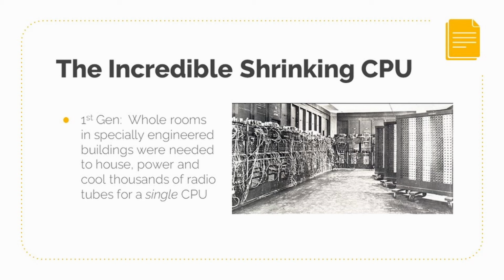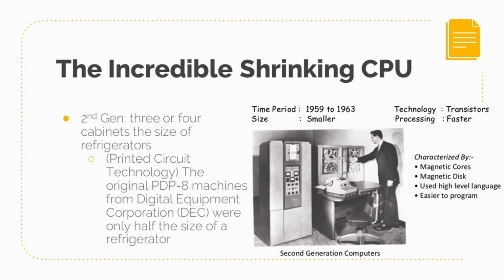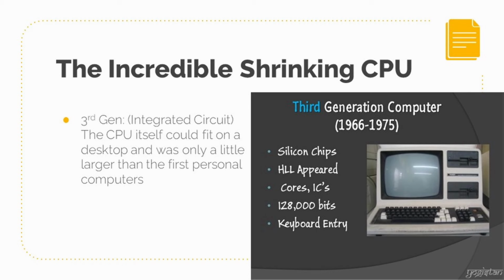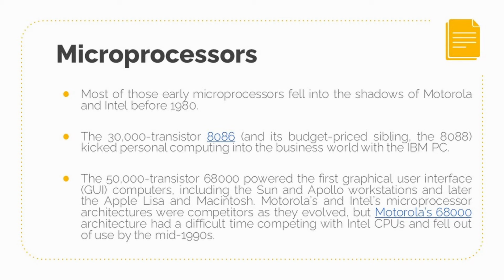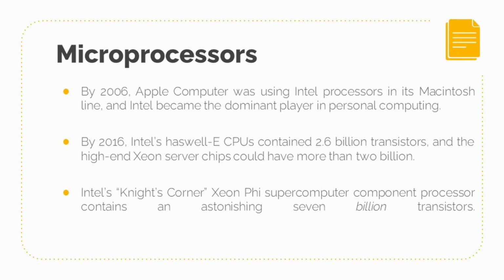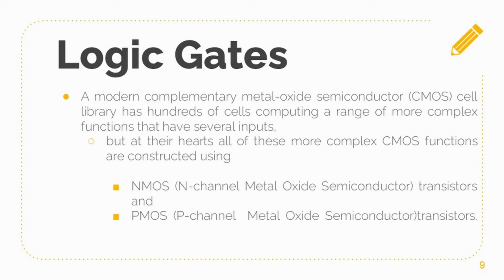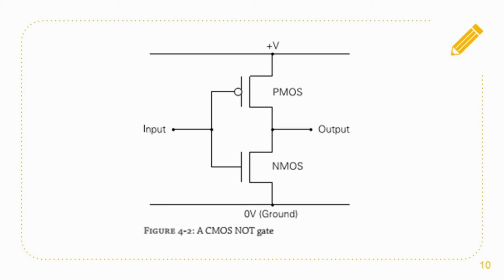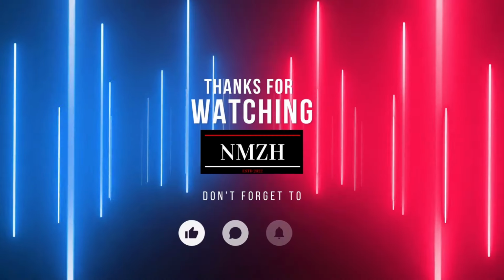Computer Architecture | ARM System-on-Chip | Part 1 | History, ARM, Logic Circuit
The ARM Processor System-on-Chip (SoC) is a fascinating topic within the realm of computer architecture, especially in the context of electronic engineering. Let's dive into it!

Imagine you have a complex system, like a smartphone or a tablet, and you need a powerful yet energy-efficient processor to run various tasks efficiently. This is where ARM SoCs come into play. ARM, which stands for Advanced RISC Machine, designs the architecture for processors used in many devices, ranging from smartphones to supercomputers.

An ARM SoC integrates multiple components onto a single chip. These components typically include the CPU (Central Processing Unit), GPU (Graphics Processing Unit), memory controllers, I/O interfaces, and sometimes even specialized accelerators for tasks like machine learning or image processing.